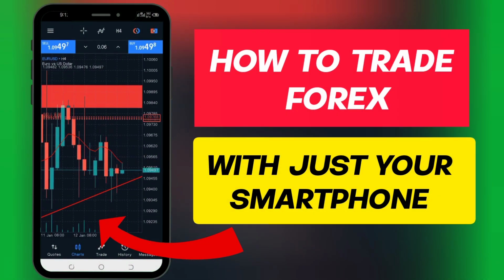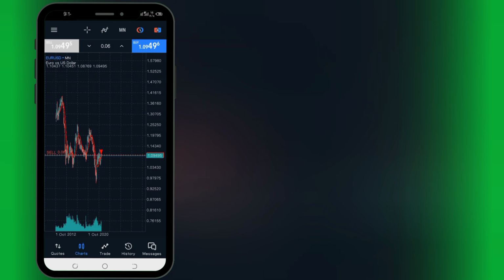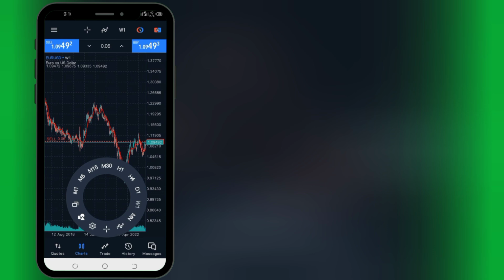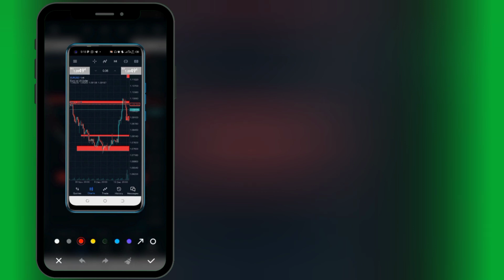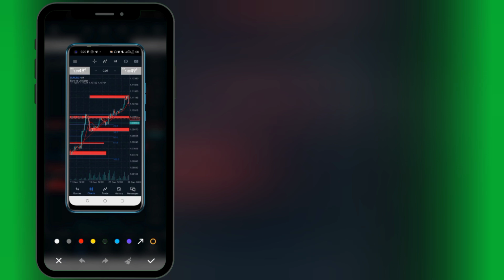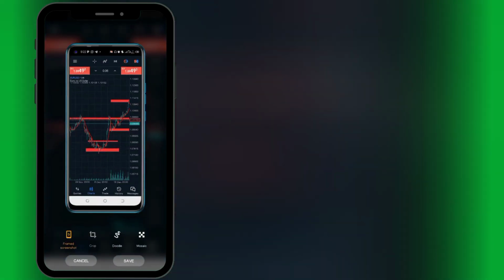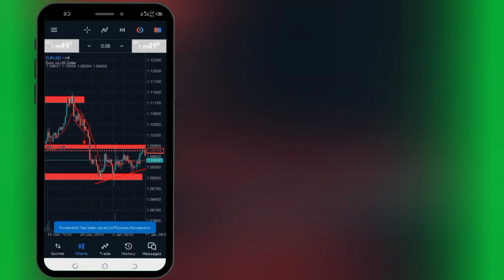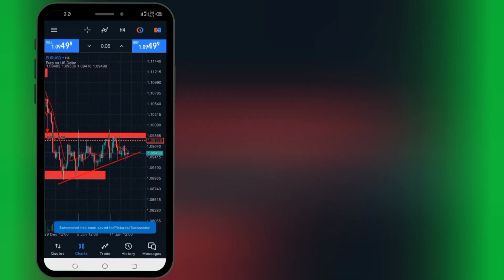HOW TO TRADE FOREX ON YOUR PHONE IN 15 Minutes (Simple & Easy)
In this video, I demonstrate how to trade using just your smartphone, without the need for a PC. I explain the process of conducting trade analysis, starting from the higher time frames to determine the market direction, and then moving to the lower time frames for trade execution. I also cover various aspects of trading, such as identifying entry points, drawing trend lines, recognizing key levels, and using Fibonacci tools. Whether you're a beginner or an experienced trader, this video provides valuable insights into conducting trades and making informed decisions using only your mobile device. Watch the video to gain a comprehensive understanding of these trading techniques and improve your trading skills.

LINK TO GET ACCESS TO MY A-Z FOREX MASTERCLASS COURSE

MY BROKER OF CHOICE HOT FOREX
ZERO SPREAD ZERO COMMISSION

Tags: how i made $70k in 15 minutes trading forex
making $70000 in only 15 minutes trading forex
1 minute trading strategy
forex simple swinging strategy
1 minute scalping
1 minute scalping strategy
the most simple forex strategy
1 minute scalping strategy forex
how to scalp on 1 minute time frame
1 minute scalping strategy crypto
1 minute scalping trading strategy
how to trade forex on your phone in 5 minutes
start trading forex on your phone in 5 minutes